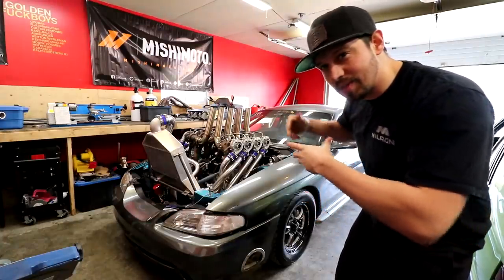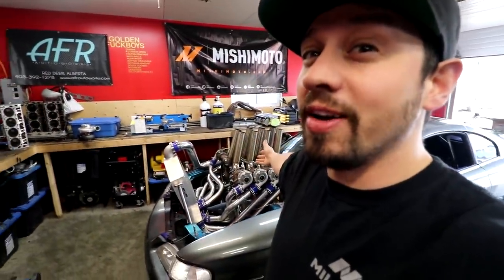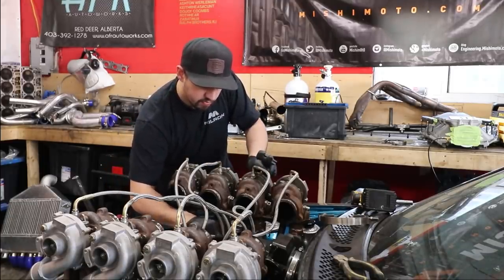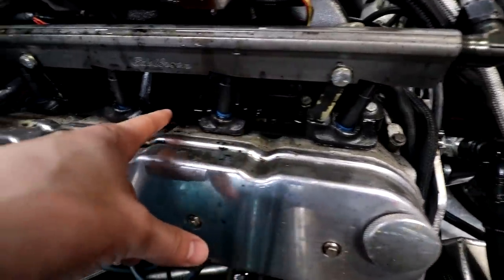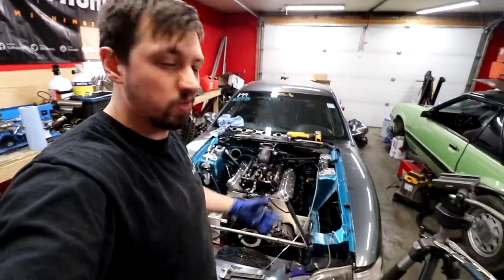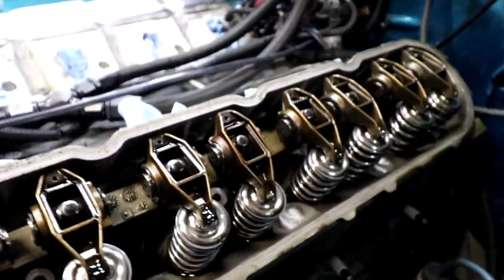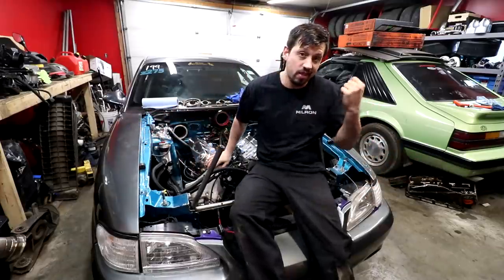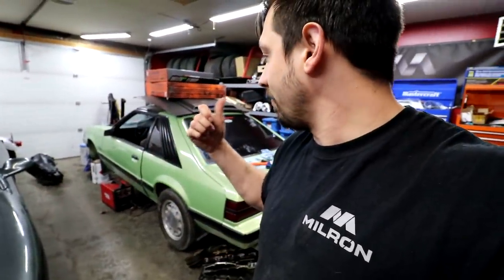Eight Turbo V8 Mustang Has To Go.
Code "Boostedlifestyle" for 10 percent off

Fort Mcmurray, Alberta
T9K 2Y4